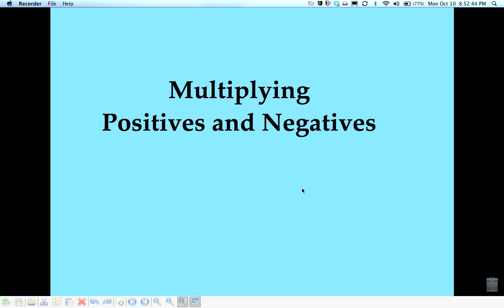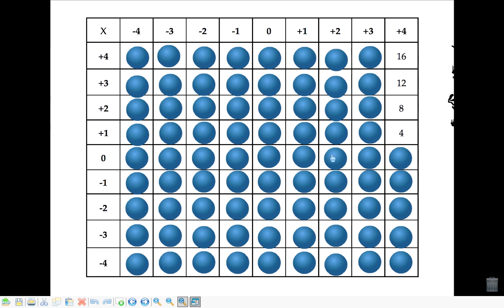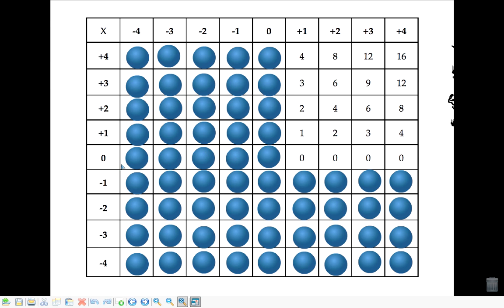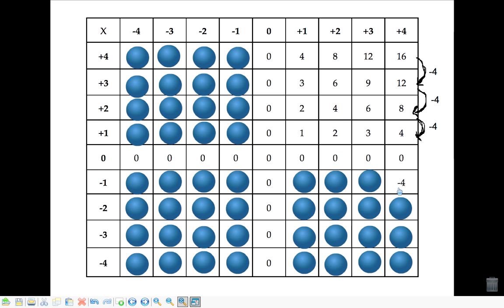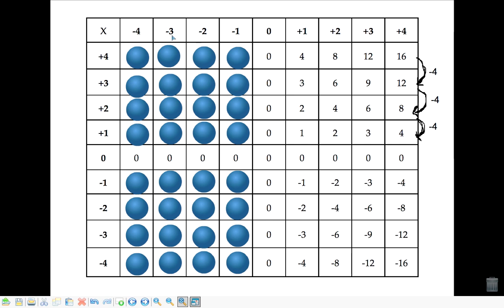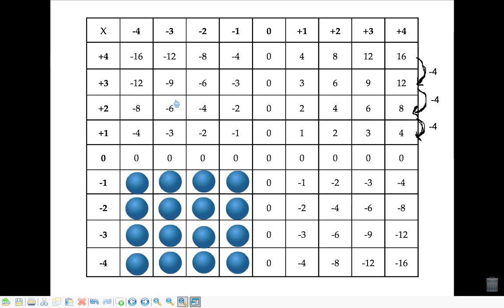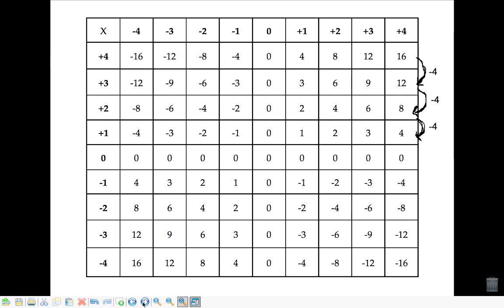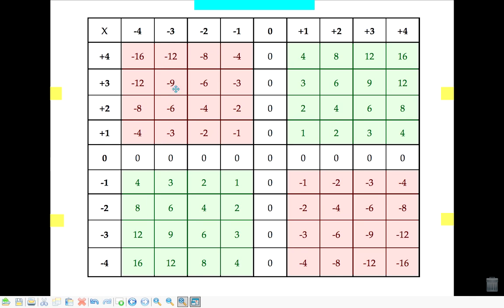Multiplying Integers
Learn the rules for multiplying integers by looking at patterns in a times tables grid. This is a unique way to learn the rules.